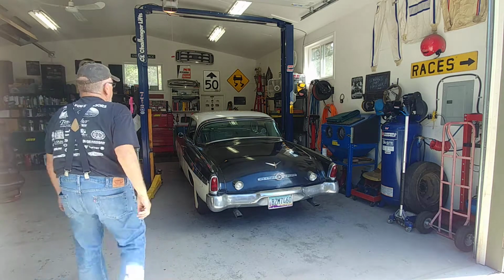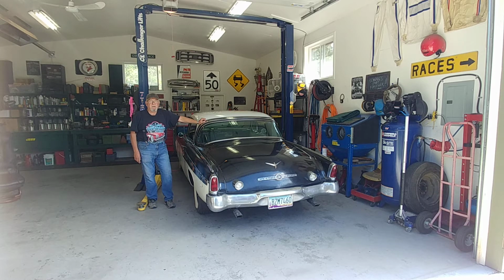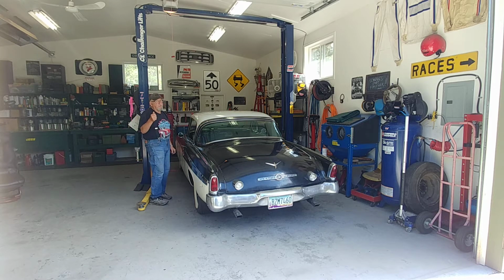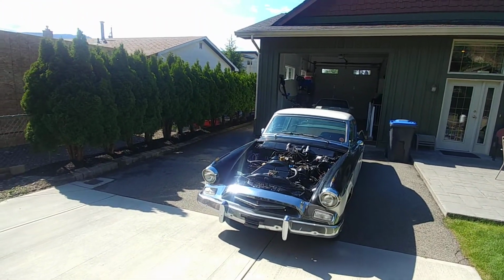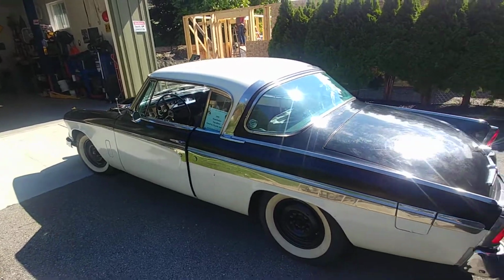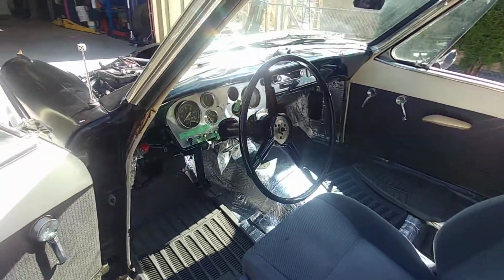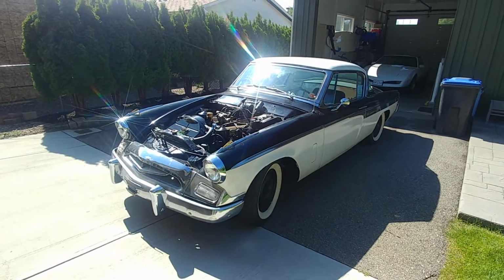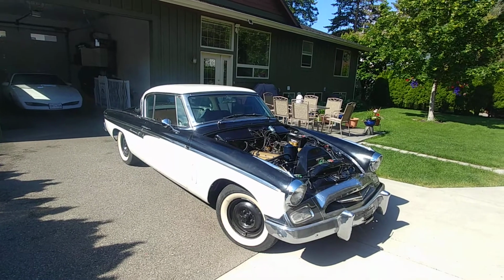Gordsplace 1955 Studebaker Speedster Survivor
It is alive!
First test drive after complete mechanical rebuild.
Now it is time for test and tune of all systems.
I fabricated and installed an easy mounting seat base adapter and a Honda bucket seat for the test and tune days ahead.